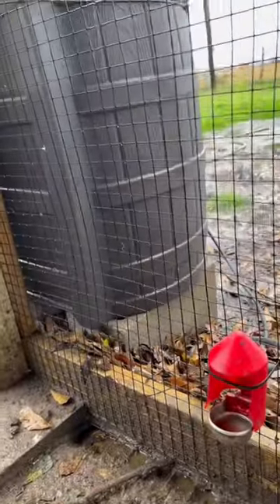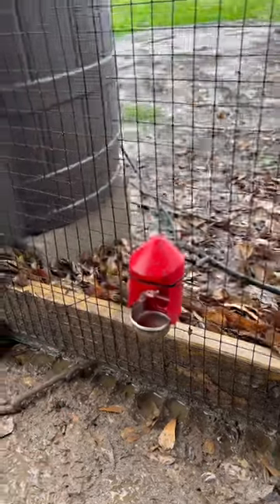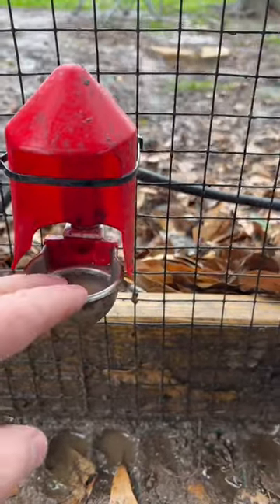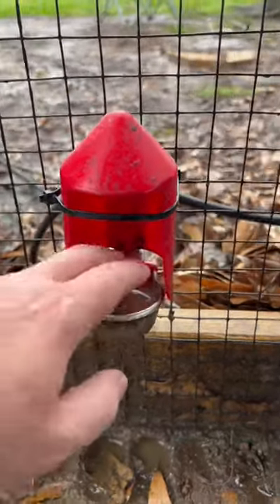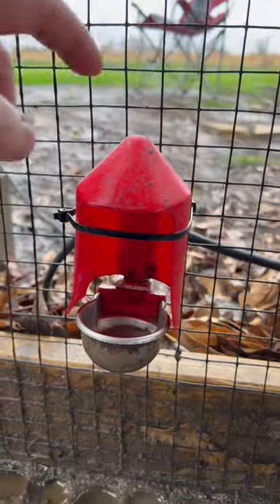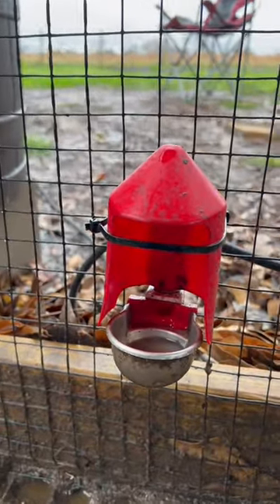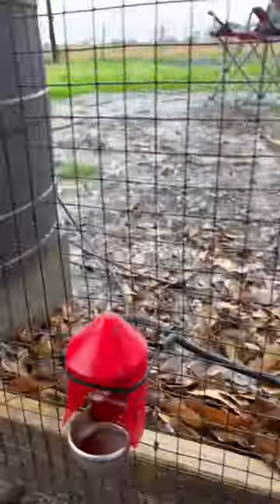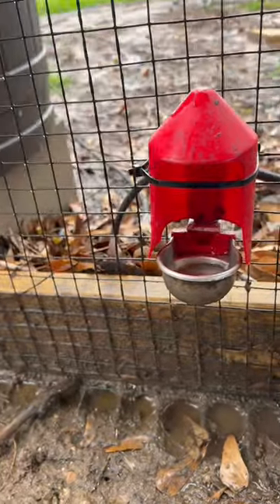Chicken watering system.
The full video showing the whole system is available on the main page.